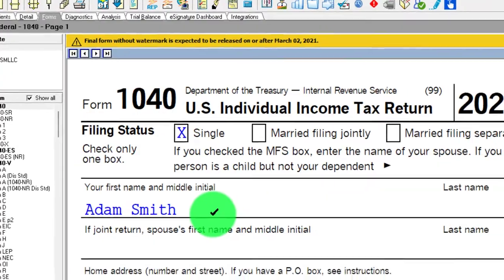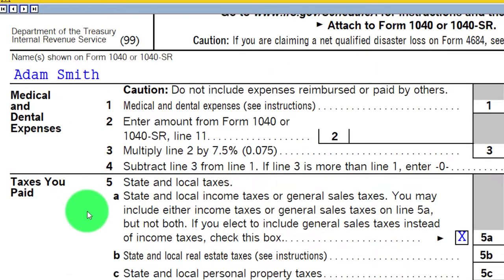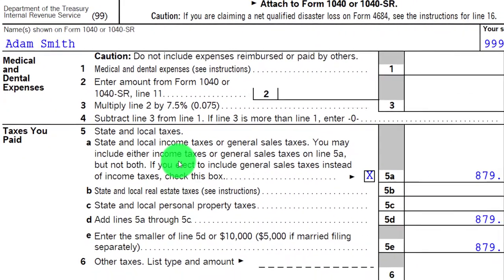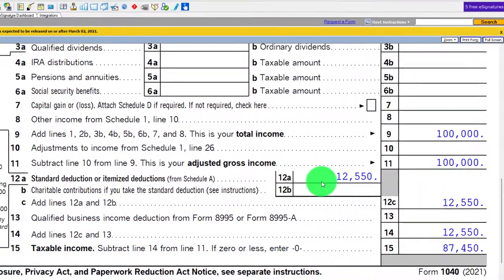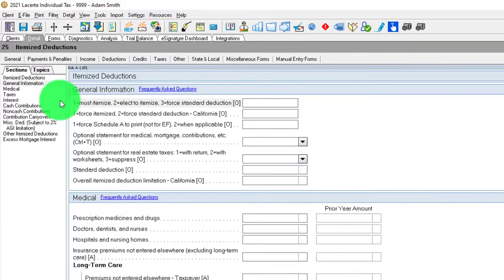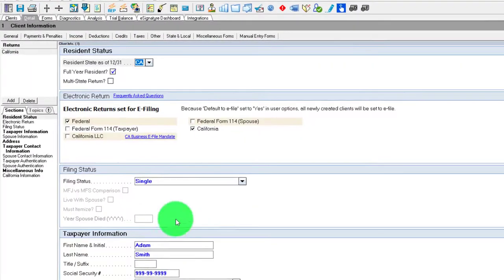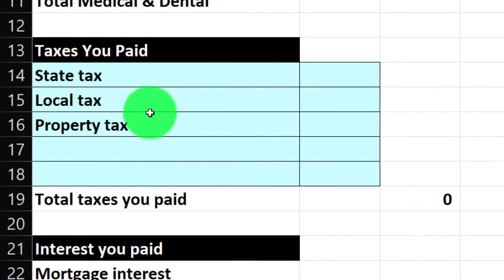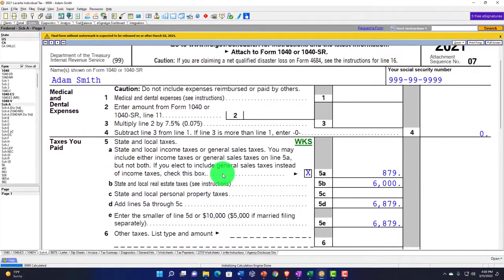Itemized Deductions Overview Software 5012 Tax Preparation & Law 2021 2022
Itemized Deductions Overview Software